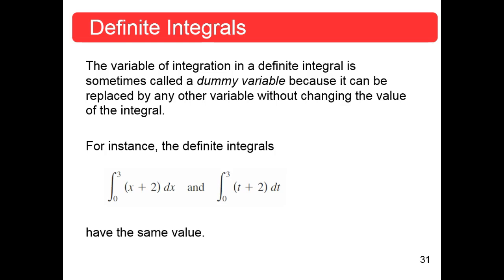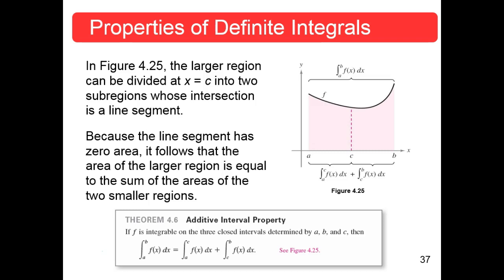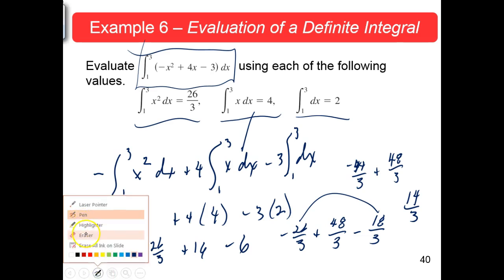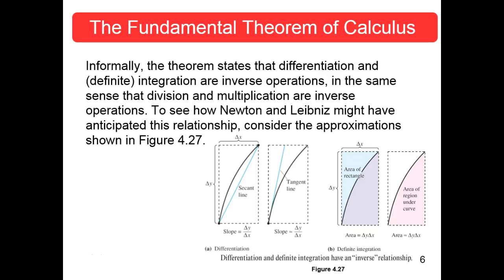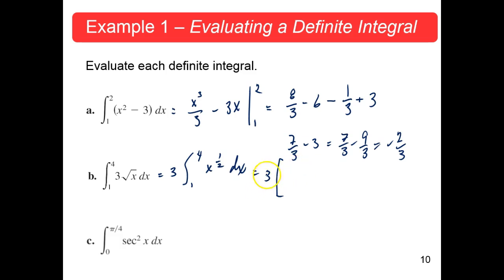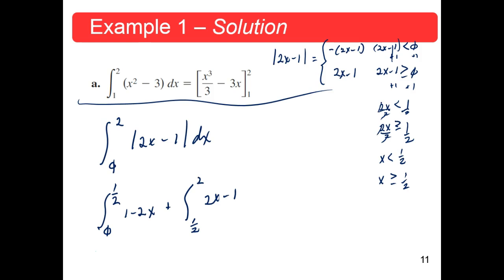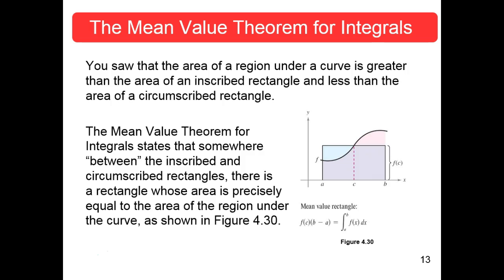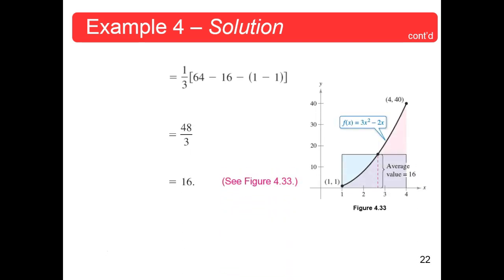MTH125 Sectios 4.3-4